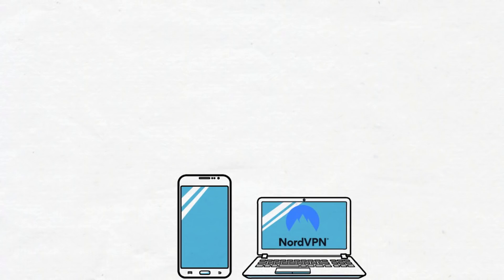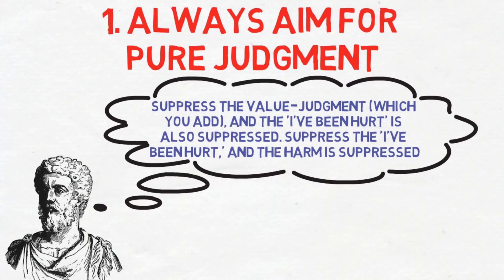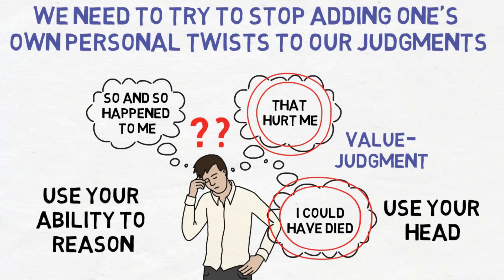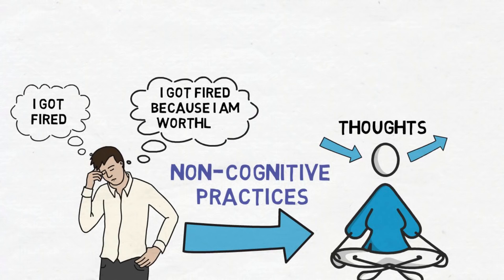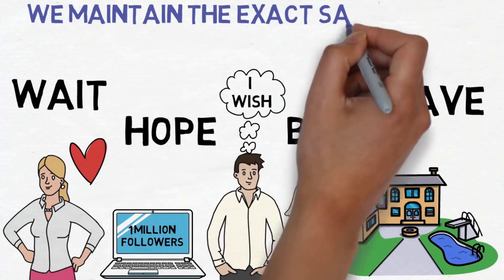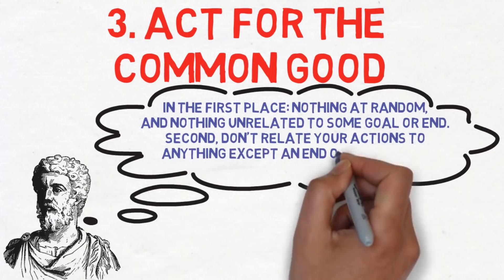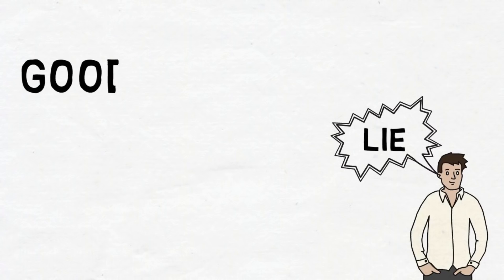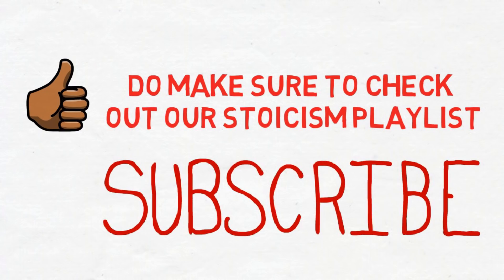3 Rules Of Life - Marcus Aurelius (Stoicism)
In this video we will talk about 3 rules of life that Marcus Aurelius thought were of the utmost importance to living a good life and how we can adapt them to work with our modern day lives. Aurelius was the emperor of Rome during the 2nd century A.D., and is said to be the last in a line of 5 good emperors known to have ruled Rome. Under his leadership, the empire was guided by virtue and wisdom. He was a student of Stoicism, a philosophy that emphasized fate, reason, and self-restraint. During his rule, the emperor constructed a series of autobiographical writings, now known as the Meditations.

So here are the three rules of life from the wisdom of Marcus Aurelius -
Rule 1. Always aim for pure judgment of events
Rule 2. Only desire what’s inside your control
Rule 3. Act for the common good

I hope you enjoyed watching the video and hope that these 3 rules will help you in your life.

Even though Marcus Aurelius wrote it 2,000 years ago — his insights on Stoicism still carry strong weight today. Stoicism is a school of Hellenistic philosophy founded by Zeno of Citium in Athens in the early 3rd century BC. Even though it is over 2000 years old, more and more people are discovering how Stoicism is not only relevant to modern times, but can be applied in very simple, yet strong ways.